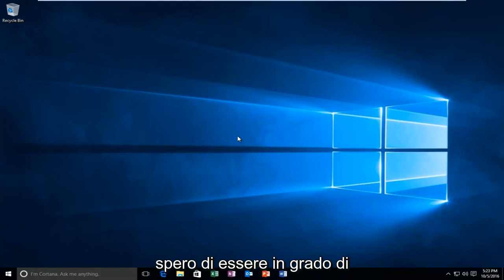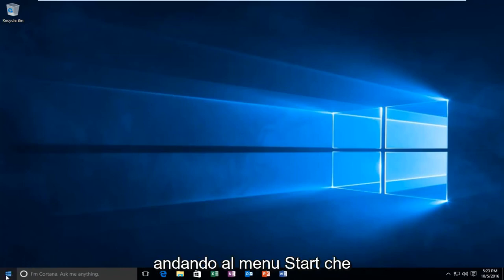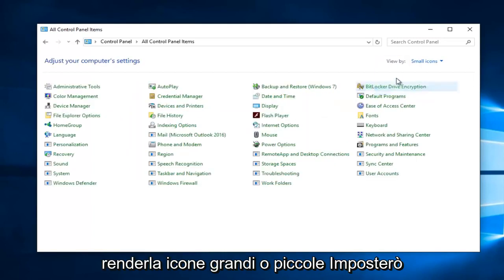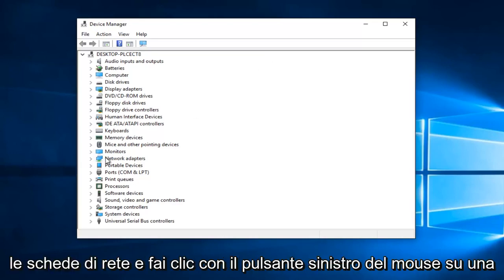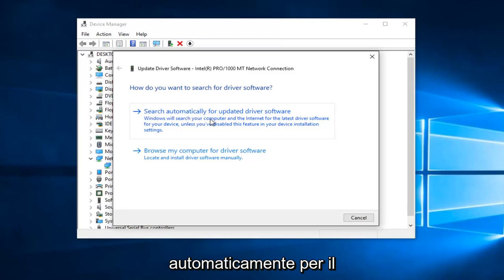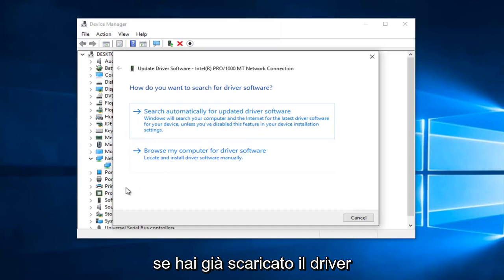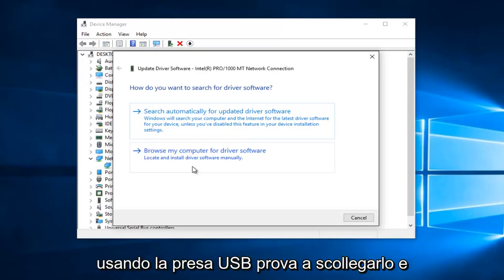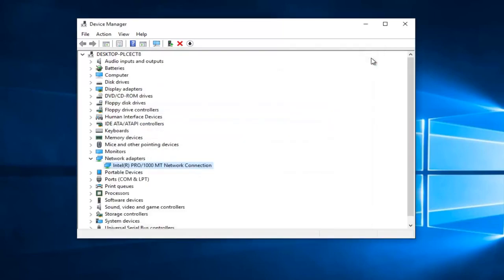Visualizzo una X rossa nell'icona connessione di Windows 10/11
Come riparare l'icona di rete che mostra una "X" rossa o manca anche se l'adattatore wireless è connesso e funzionante. Questo breve tutorial dovrebbe funzionare per gli utenti di Windows 7, Windows 8.1, Windows 10 e Windows 11.